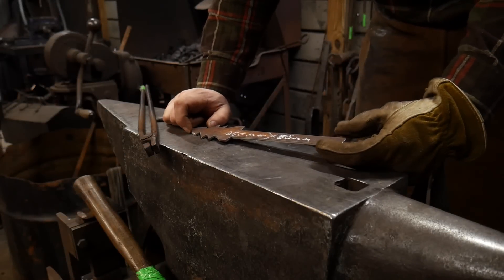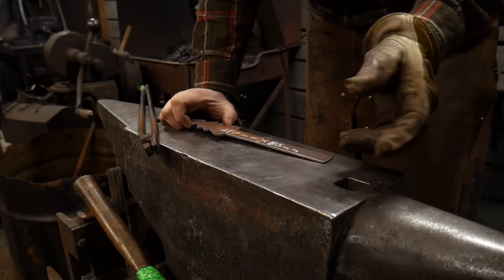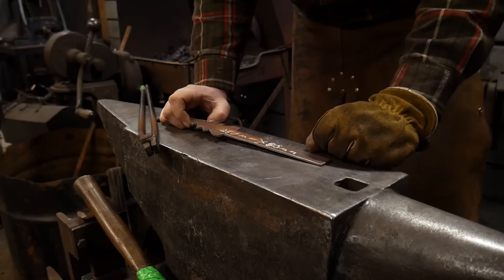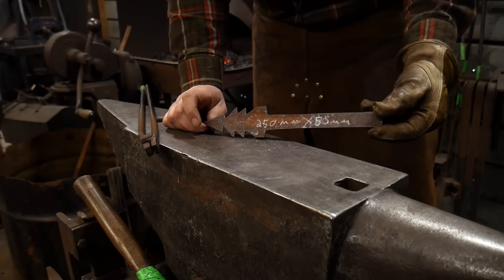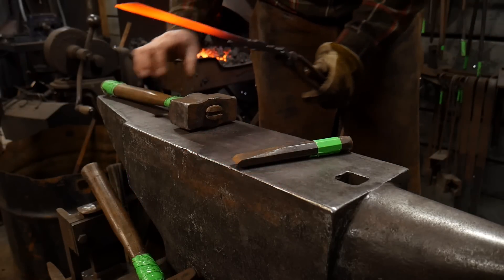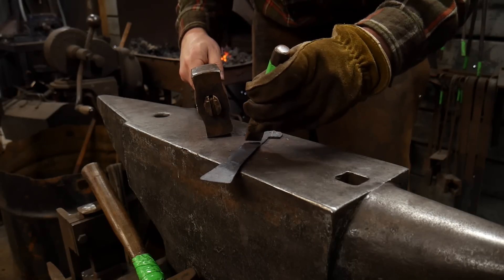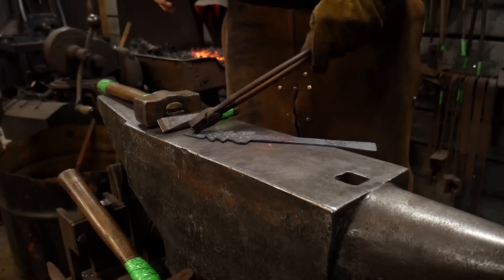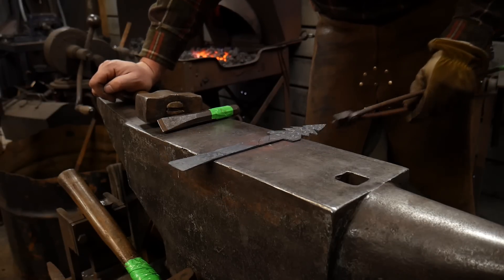Forging a Christmas Tree Hook (Blacksmithing Projects to Sell)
Get the "Guide to 10 Hand Forged Christmas Gifts" You can also buy Christmas tree hook blanks

Blanks for this Christmas tree hook are found at our

We hope you enjoyed the how to forge a hook with a Christmas tree tutorial. If you sell your ironwork, this can be a great blacksmith project to sell around Christmastime.

COMMENT: Do you like forging Christmas gifts? What are your favorite blacksmith Christmas projects? Do you have an online store or sell locally? Would you like to see more videos about blacksmithing projects to sell?